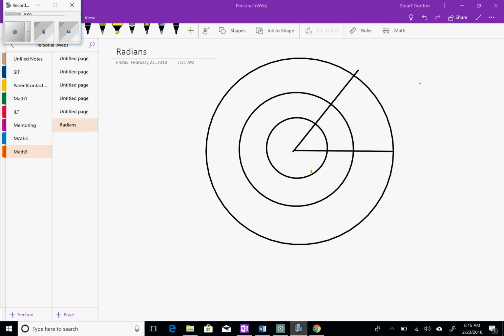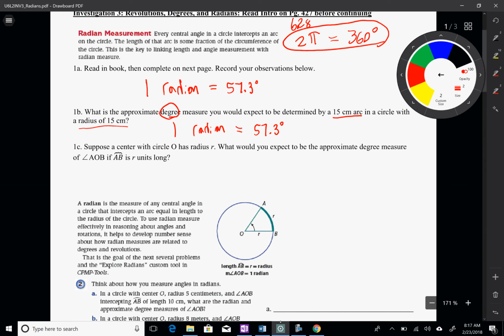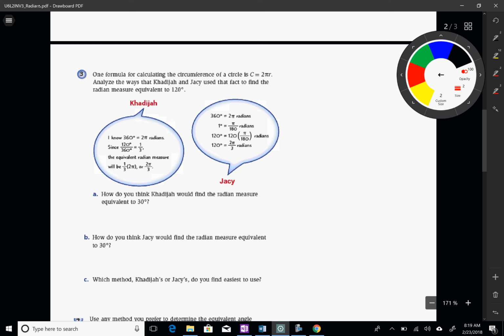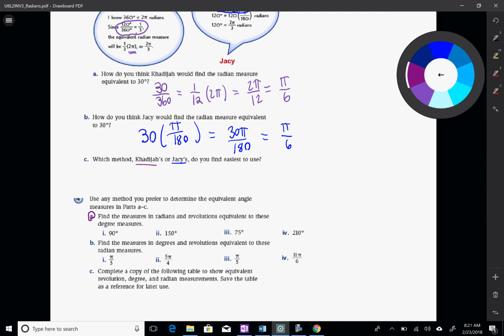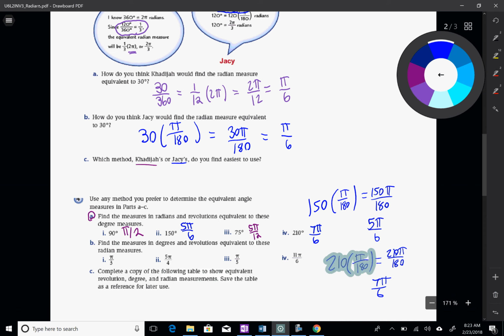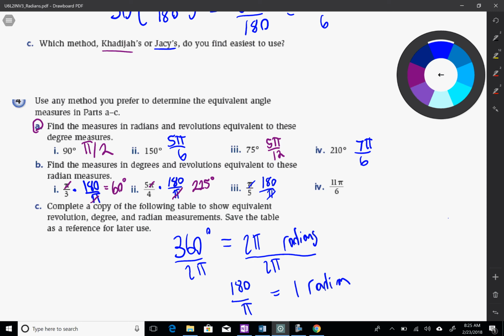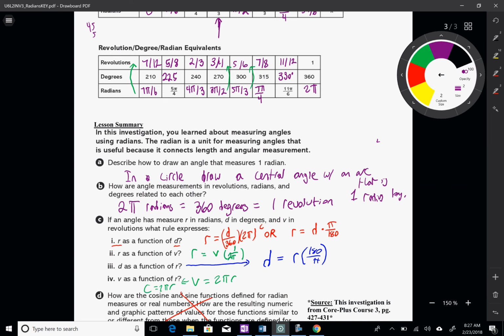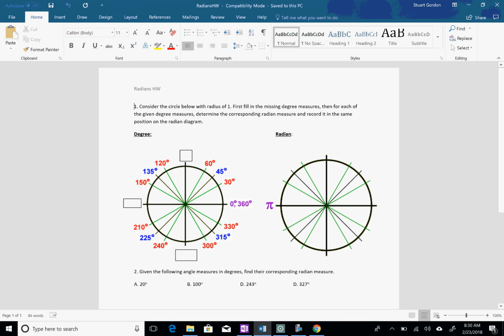Coverting Between Radians And Degrees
Radians to degrees and degrees to radians.